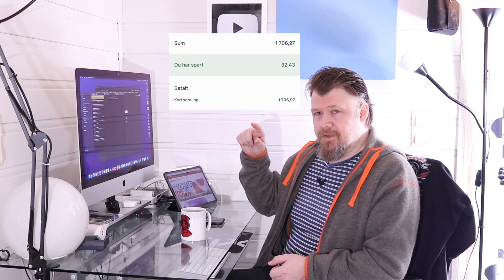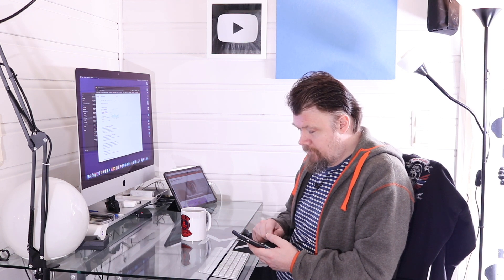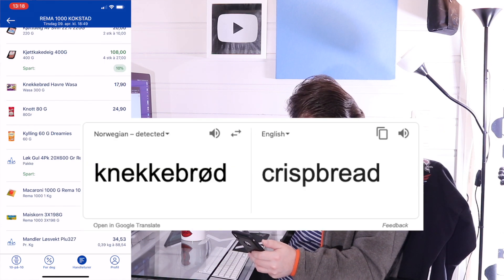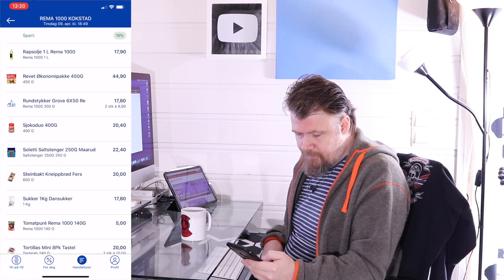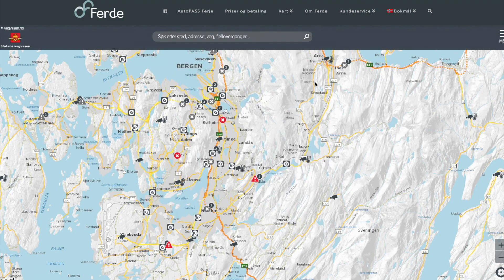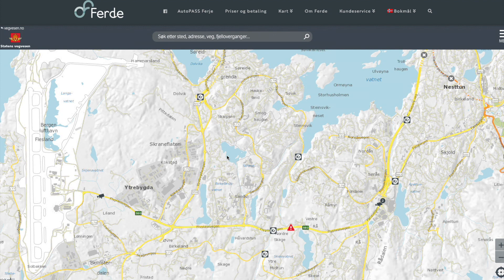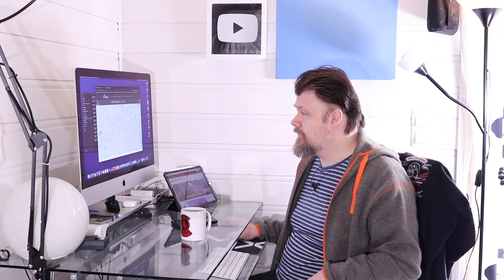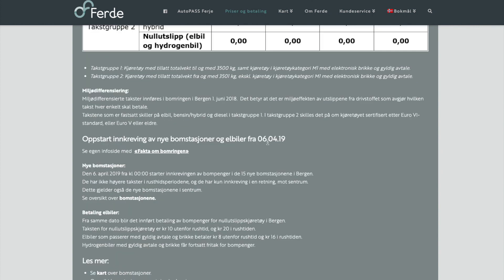Norway is so expensive - Vlog no 32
Now that the new toolbooths are in operation in and around my city of Bergen, Norway, many people, including myself, are now blocked from going outside of our small areas. And preventing uf from going into the downtown area of Bergen. This specially affects people with low income when they want to drive their children to daycare, school or even just go shopping.

I can only drive about 4-5 kilometers from my house before I have to pay toll. And there is no way around it either.

I also talk a little about the shopping trip I had yesterday. I only bought the most needed things, and I bought the cheapest of what the store had, and it totaled over 200 US dollars. And if I want to go to the large shopping centre, I have to pay toll. Which is going to cost even more money.

Edit April 28th 2019: I will be editing all the thumbnails in all my videos so everything looks more consistent. I'm also going to edit the tags and sometimes the titles of my videos for better accuracy in the YouTube search algorithm.

Sony HDR-AZ1 Action cam
GoPro Hero 3+ Silver
Filming rig
Apple iPad Pro 2018
Apple iPhone XS Max
Canon EOS 200D / SL2
Ulanzi LED filming light
Behring XM8500 Dynamic XLR Microphone
Behring UMC22 USB Audio Interface
Apple iMac 27
JOBY GorillaPod 3K
BOYA BY MM1 Mini shotgun microphone for phone and camera
Takstar SGC598 Shotgun microphone for camera
Thirdparty battery and charger for EOS 200D